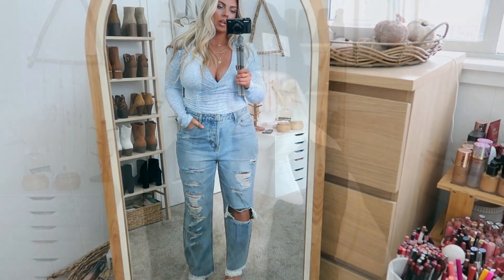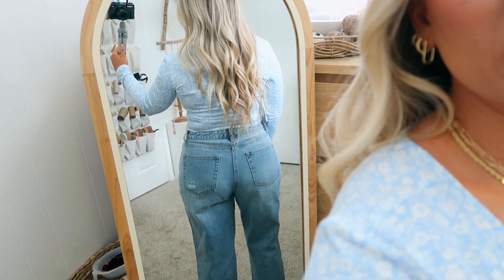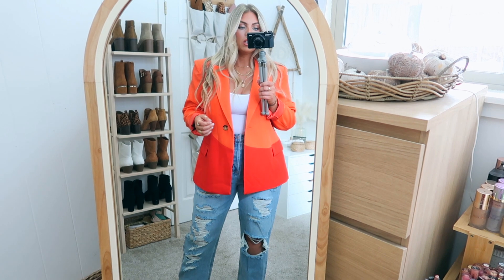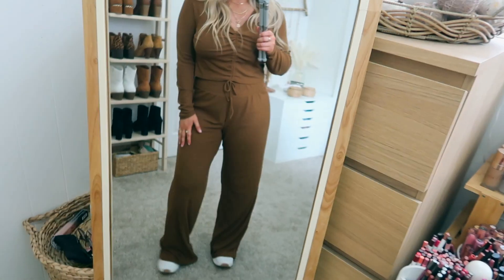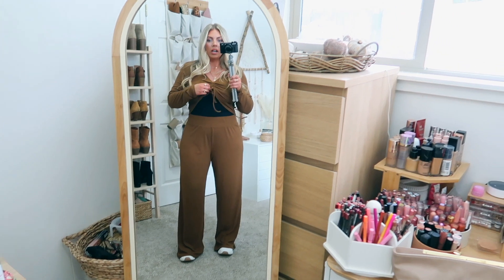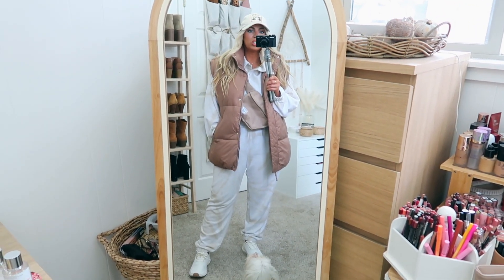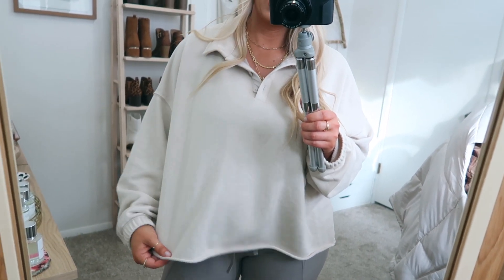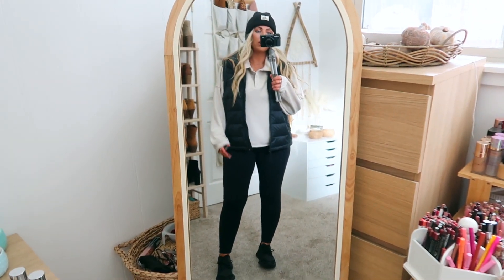WALMART WINTER/SPRING TRY-ON | Size 10 Petite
Hey Guys! Today I have a new Walmart Try-On haul for Winter & Spring!

BLUE FLORAL LOW NECK TOP (L)
X
BUTTERFLY TOP (L)
X
GREEN LOW NECK TOP (L)
X
90'S JEANS (13)
X
WHITE BODYSUIT (M)
X
ORANGE BLAZER (M)
X
BLACK & WHITE BLAZER (M)
X
BLACK BODYSUIT (M)
X
BROWN LOUNGE SET (L)
X
CREAM VEST (M)
X
CREAM SWEATS (L)
X
CREAM SWEATSHIRT (L)
X
BEIGE VEST (M)
X
NB MOM JEANS (11)
X
BLACK JACKET (M)
X
PINK JOGGERS (L)
X
PINK SWEATSHIRT (L)
X
BLACK VEST (M)
X
BEIGE SWEATSHIRT (L)
X
TAN LEGGINGS (M)

ACCESSORIES:
CREAM BALLCAP
X
TAN BALLCAP
X
CREAM & BLACK BEANIE
X
NUDE FANNY PACK (similar)
X
CREAM BUM BAG
X
BROWN CROSSBODY
X
NUDE CLUTCH (similar):
X
BLACK CLUTCH (similar)

SHOES:
BLACK SNEAKERS
X
WHITE SNEAKERS (similar)
X
CLEAR HEELS (similar)
X
BLACK PUMPS (similar)
X
BLACK BOOTS

Height: 5’1 1/2
Weight: 153 lbs
Jean/Dress size: 8/10
Top size: M/L
Bra size: 36C
Shoe size: 7.5